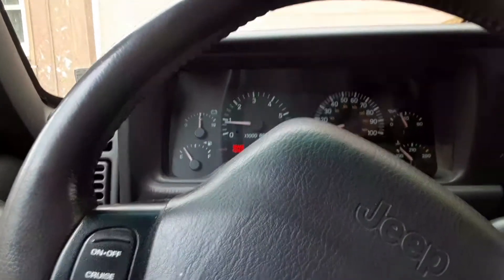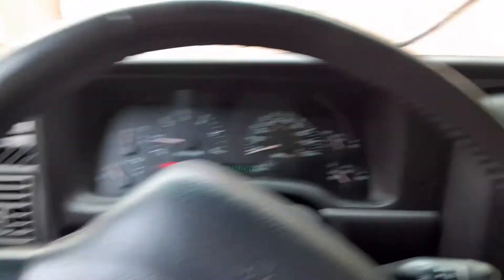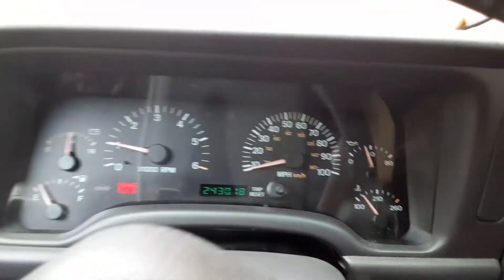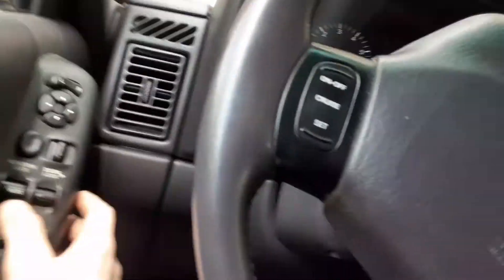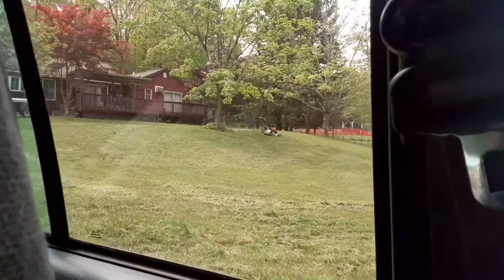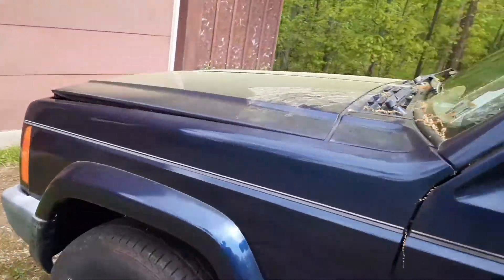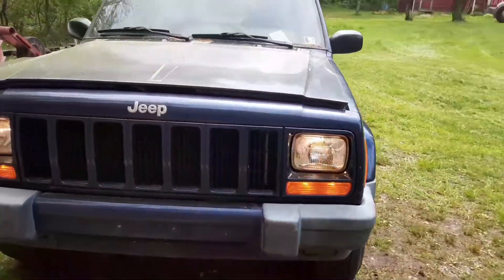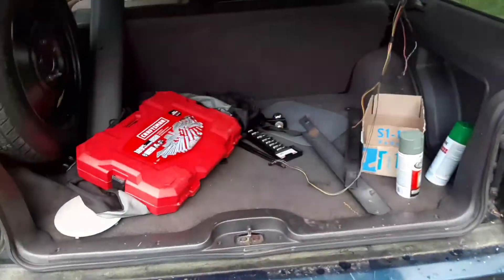Jeep runs again